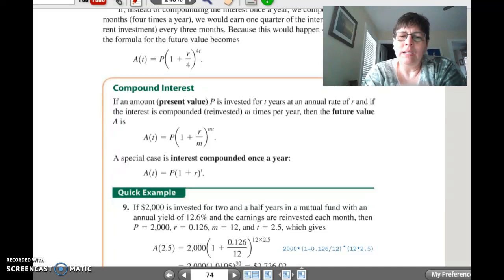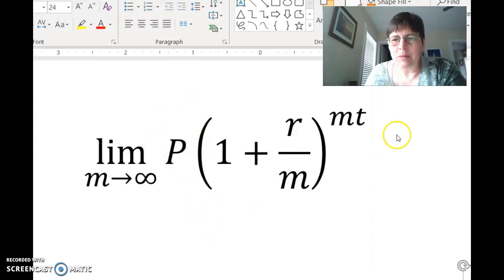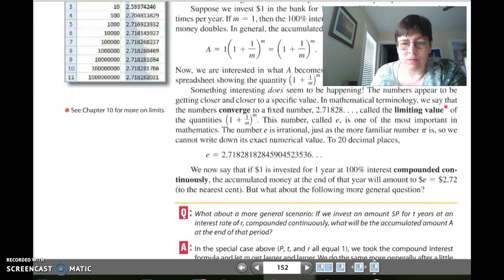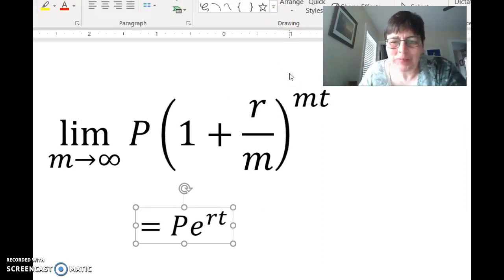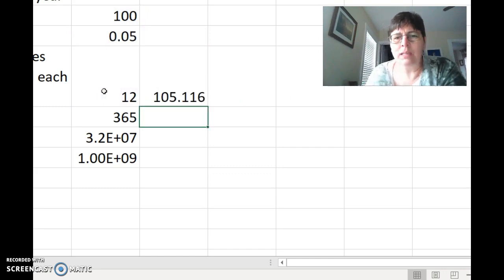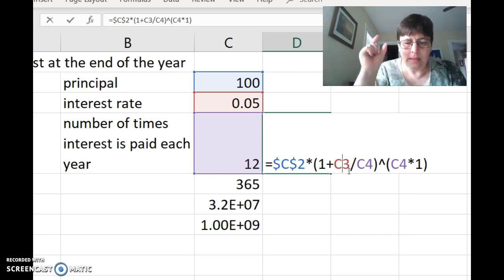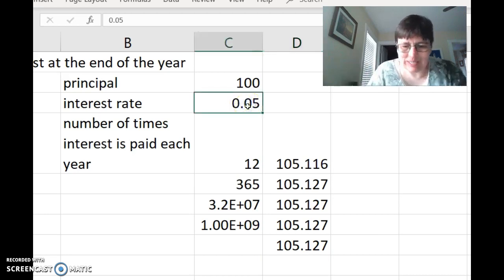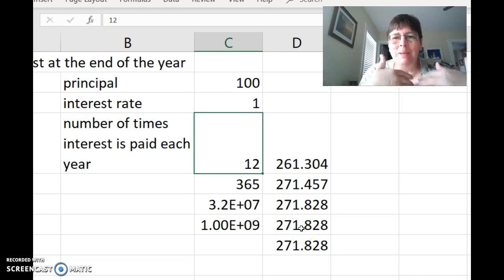limits explained with compounding interest